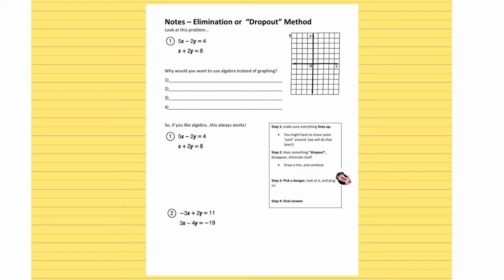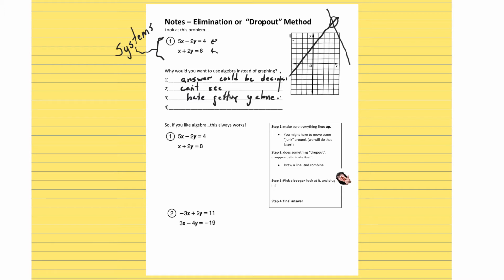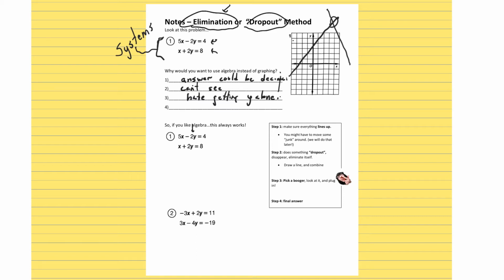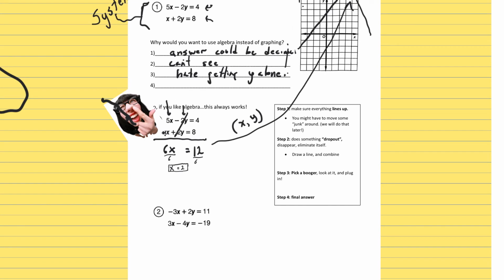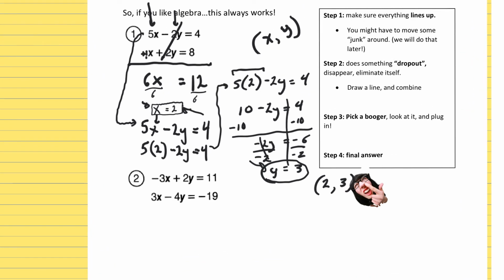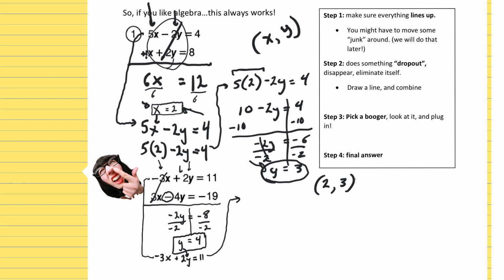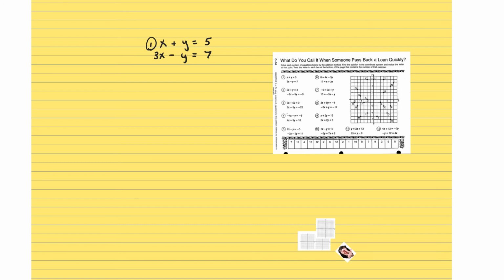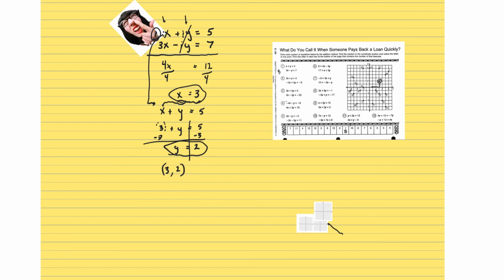Phase 1: Dropout Intro.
This is the start to solving Systems of equations.  If you understand this concept, you are on the way to solving any type of System.